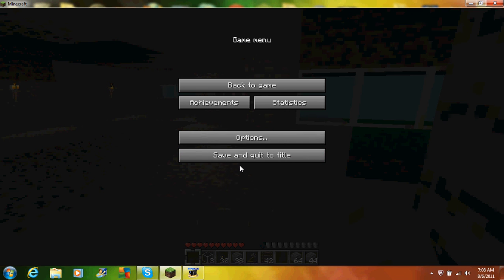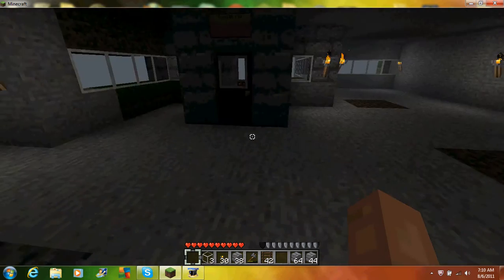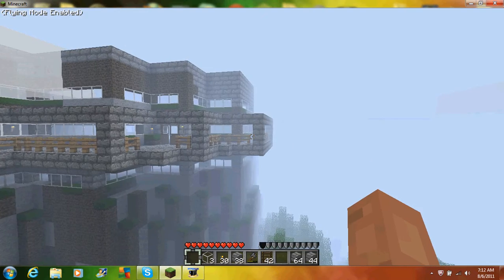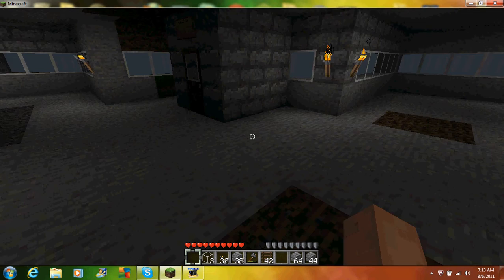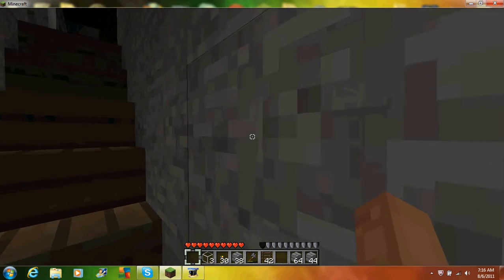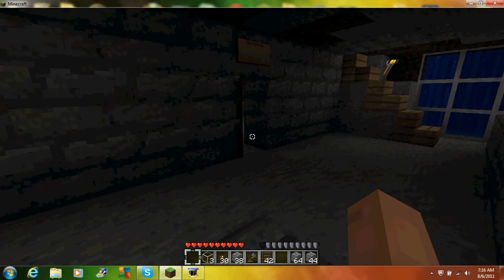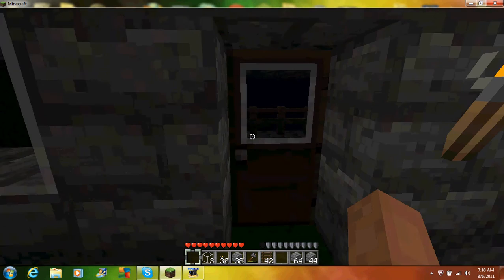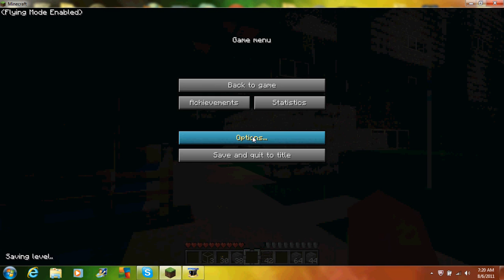Minecraft custom house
pm us and we will make ahouse you want ,,